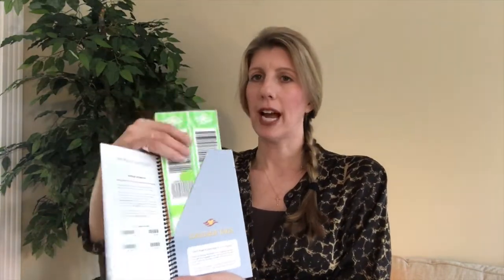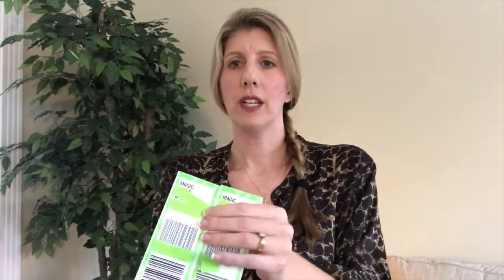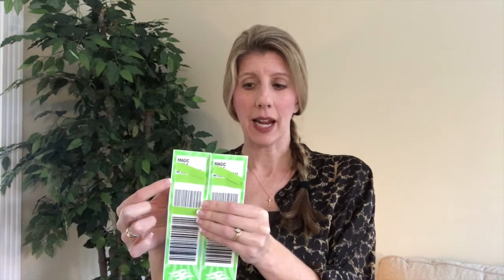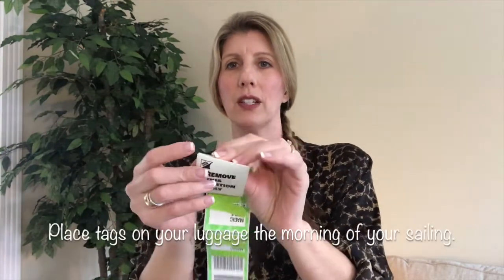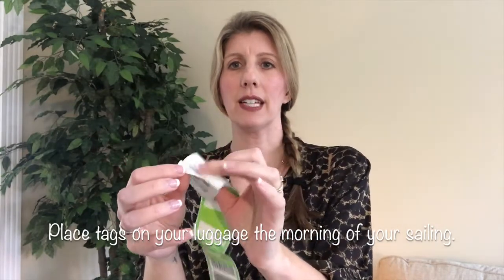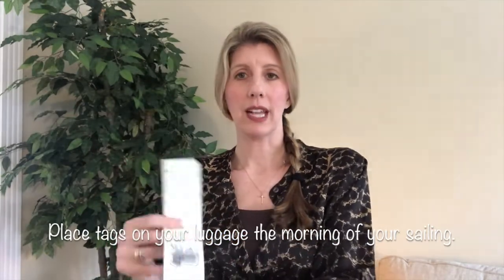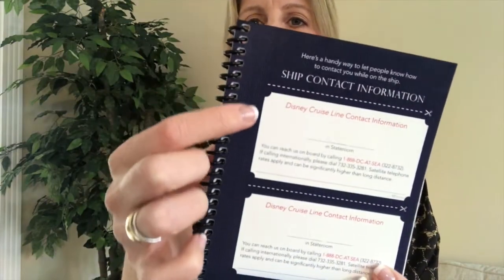Disney Cruise Line Travel Documents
Take a closer look at what to expect with your Disney Cruise Line travel documents.